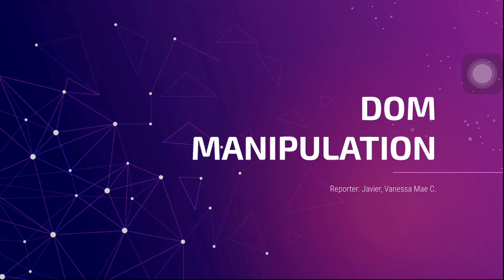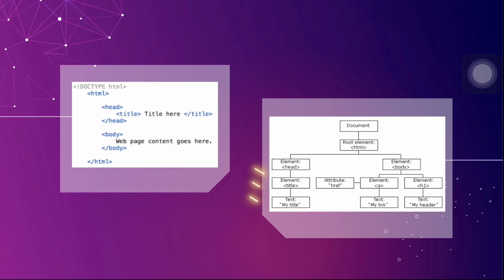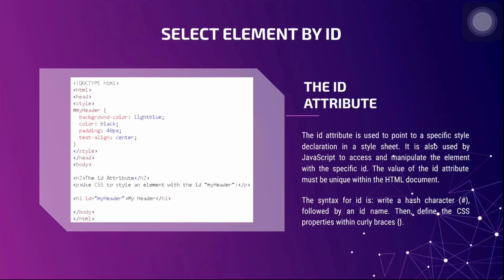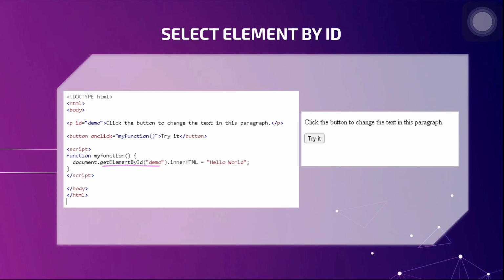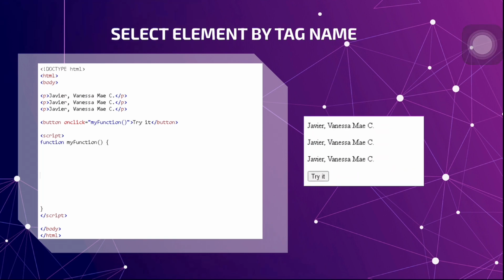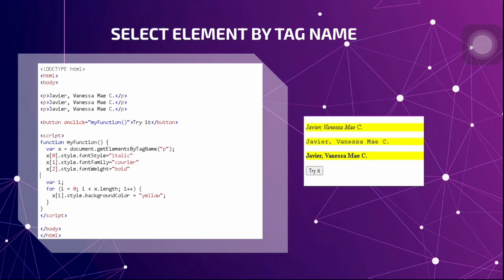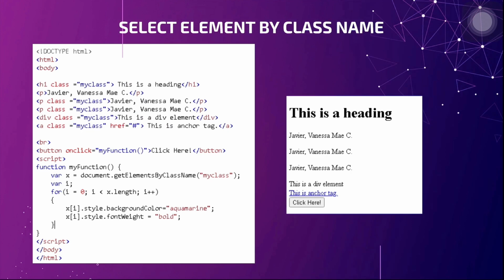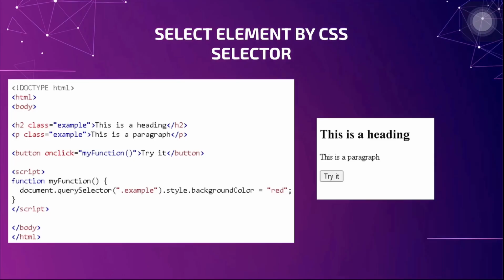Working with PHP and JavaScript PHP and Rest API (Part 2)